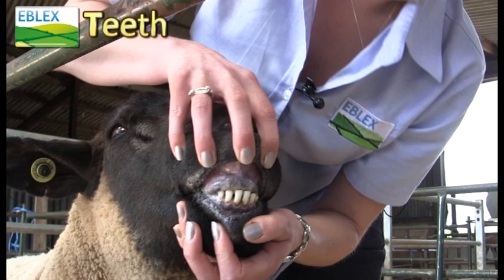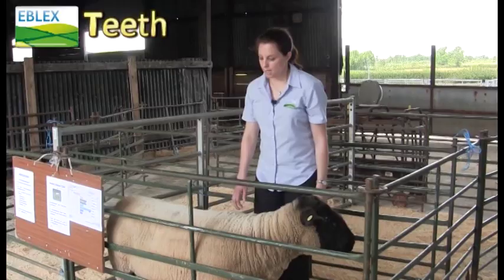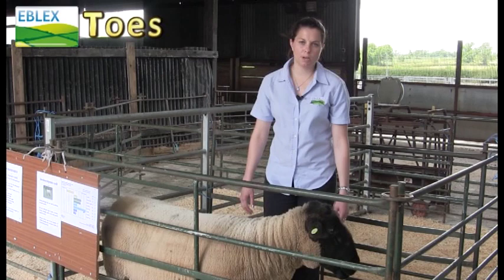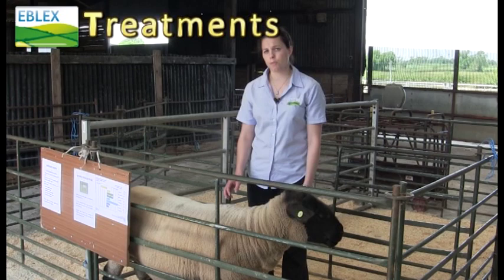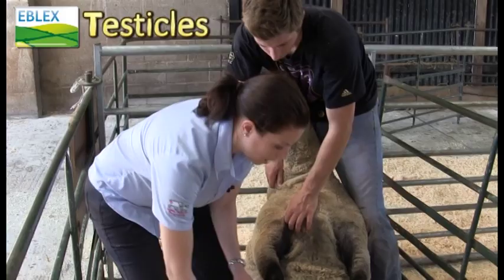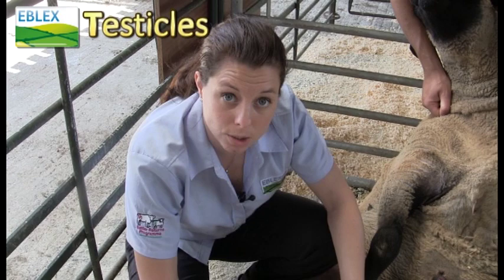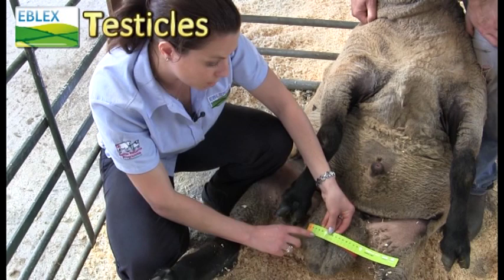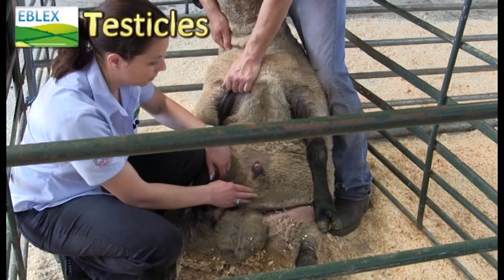EBLEX BRP better returns from rams: Conducting a ram MOT - getting ready for tupping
EBLEX Better Returns Programme project manager, Katie Brian, demonstrates how to MOT your rams to make sure they are ready for tupping.

The key is to focus on the five 'T's: teeth, testicles, toes, tone and treatments.